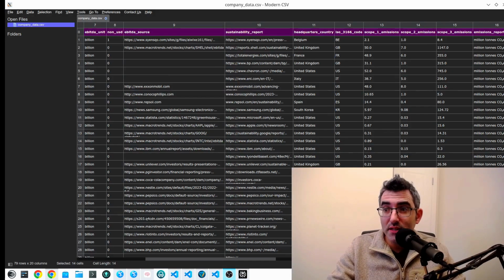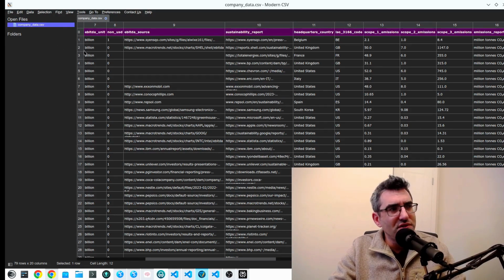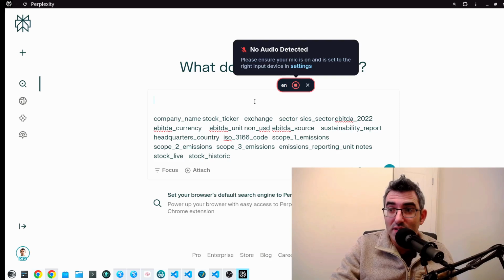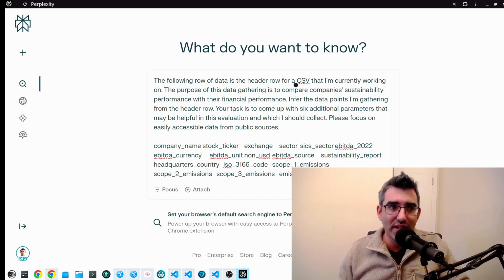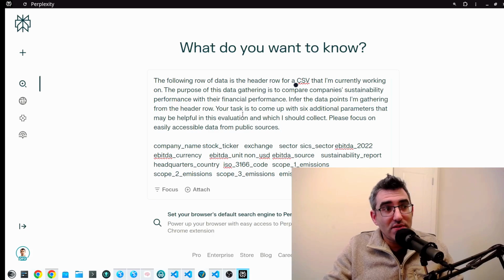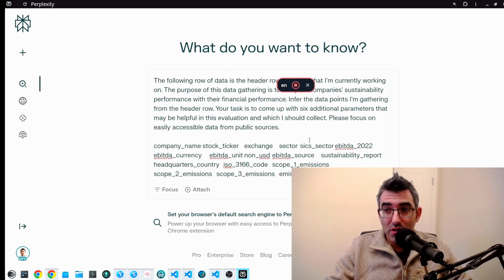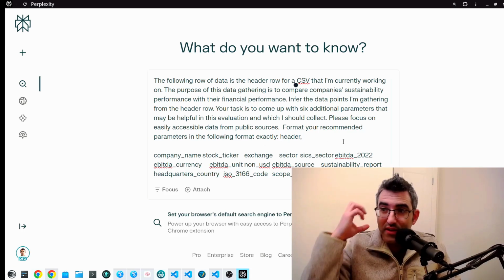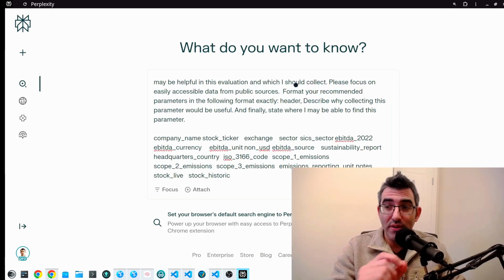Using AI As A Data Analysis Sidekick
"Ever find yourself deep in a data analysis project and thinking, What if I could approach this data more creatively? In this video, 'Using AI as a Data Analyst Sidekick,' I dive into how large language models like ChatGPT can help spark new ideas and bring fresh perspectives to the data you gather and analyze. It's all about using AI to think outside the box and reimagine what's possible in your projects. If you're curious about combining creativity with data analysis, this one's for you!"

== Timestamps ==

Intro - 00:00
Using LLMs for ideation - 01:30
Ideation for data retrieval - 03:00
Recommendation: Modern CSV - 04:00
Prompt 1 - 04:30
Task instructions - 05:00
Output format instruction - 06:00
Prompt 2 - 06:30
Providing a row of example data - 08:00